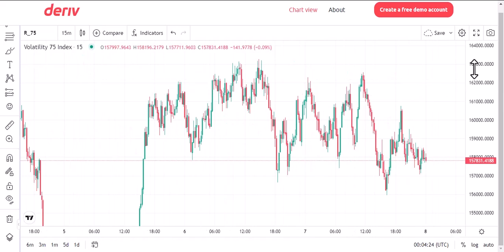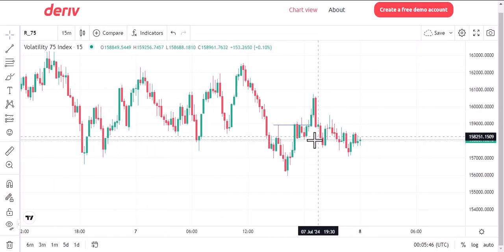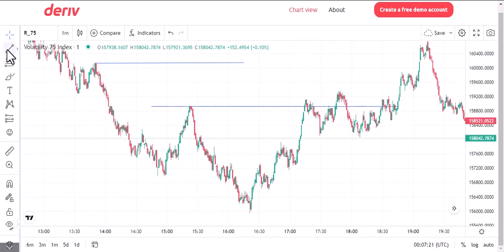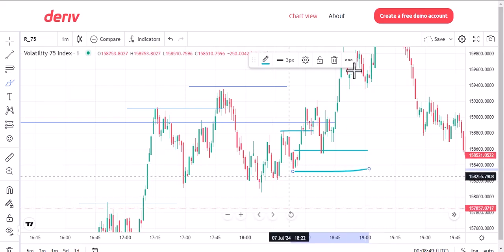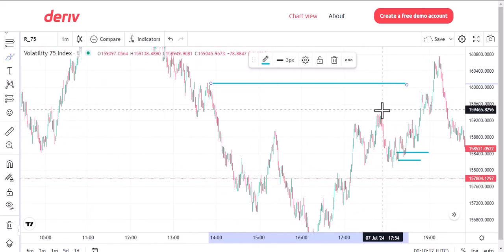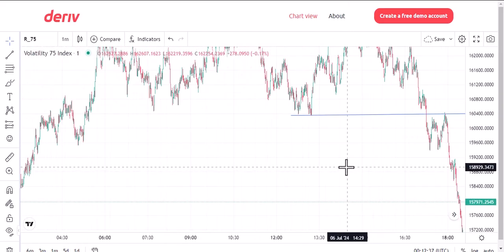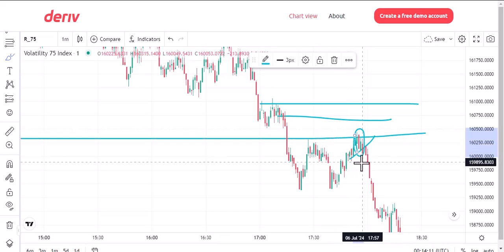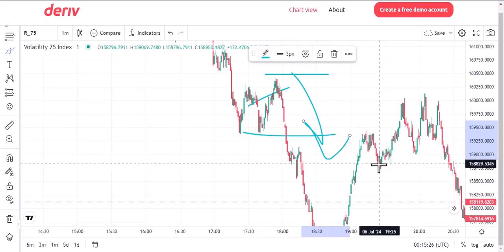The Ultimate Volatility 75 Index Scalping Technique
In this video I explain how to successfully trade on the M1 timeframe specufically on Volatility 75 Index from Deriv Broker

I cover how to use the M15 as your bias timeframe and the M1 as the entry timeframe that you can use and make hundreds or even thousands of dollars trading